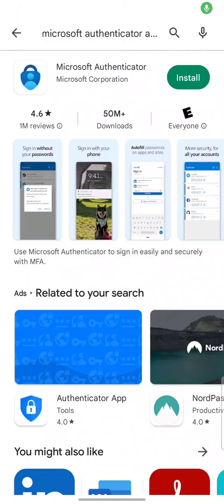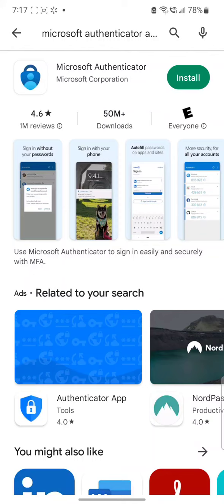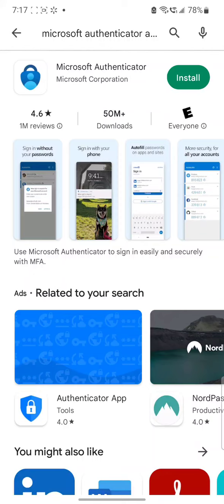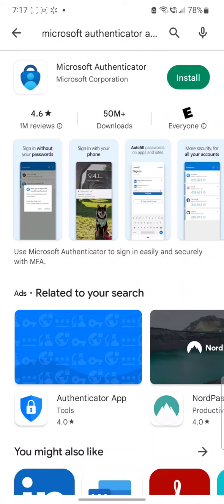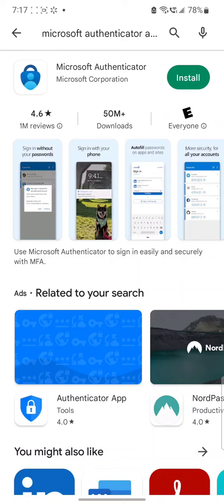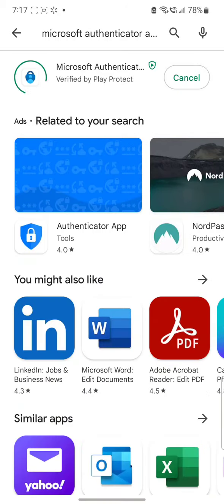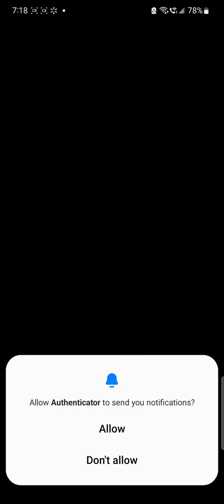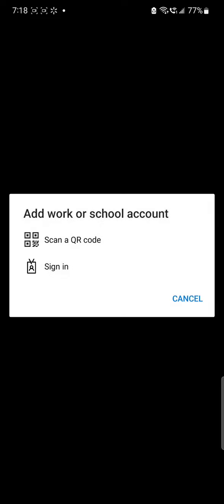How To Setup, Install And Configure Microsoft Authenticator Mobile App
microsoft office365 microsoft365 Watch how to install and use Microsoft authenticator app step by step